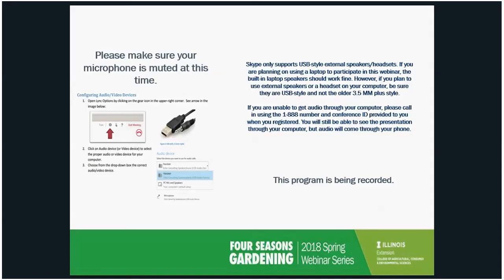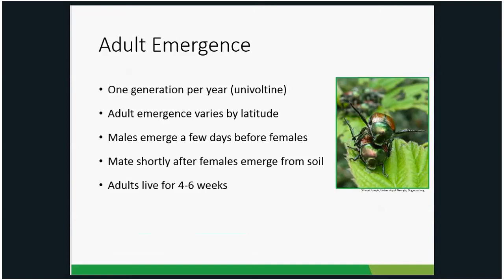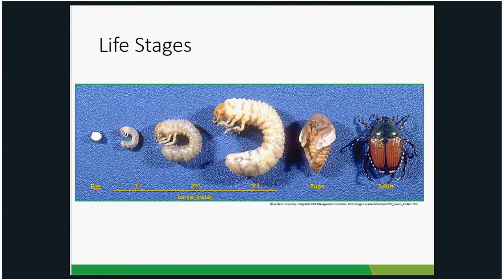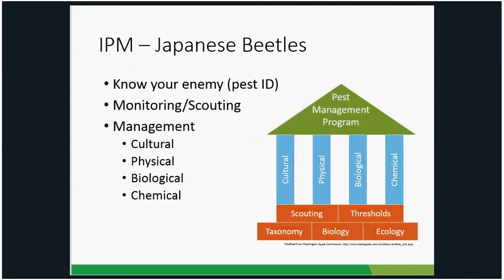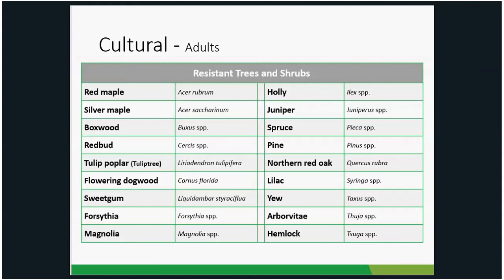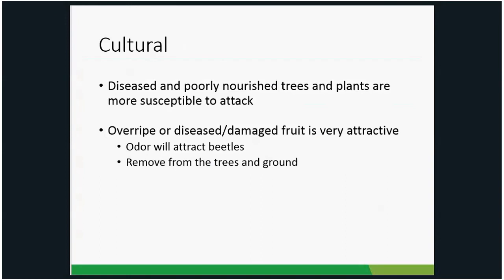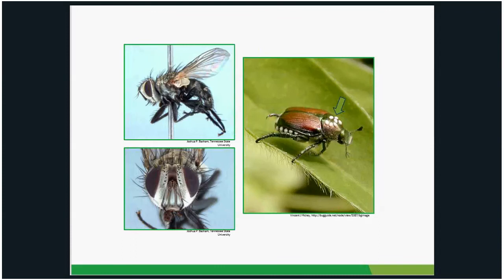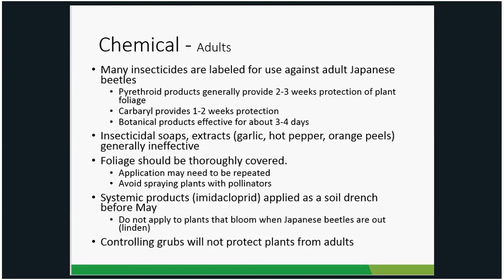Living with Japanese Beetles - 2018 Four Seasons Gardening Webinar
Japanese beetles are one of the most destructive ornamental pests found in Illinois, and unfortunately they’re here to stay.  Join Extension Horticulture Educator, Ken Johnson as he discusses Japanese beetles, as well as ways you can manage them in your own landscape.